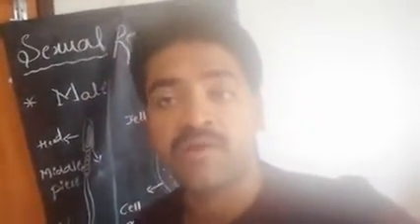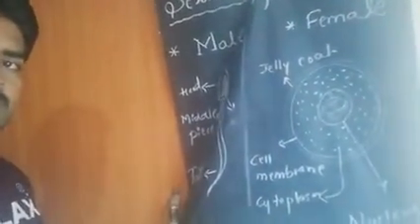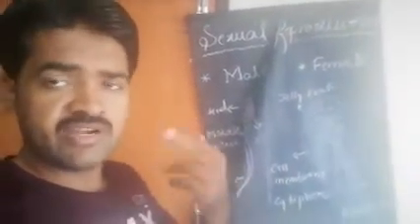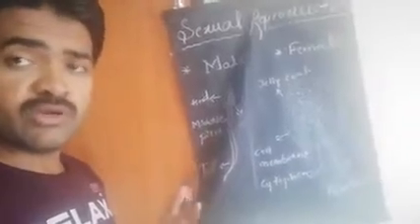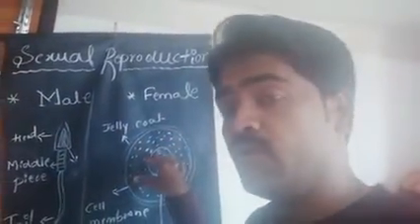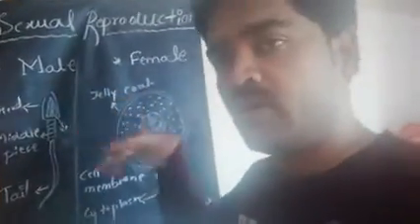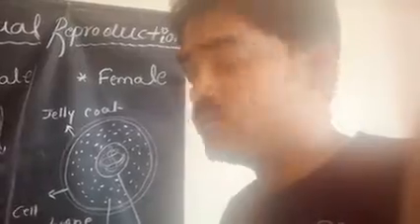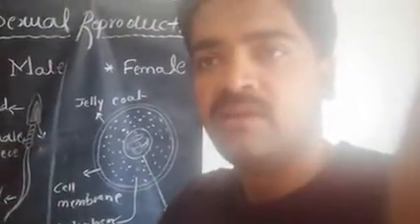CBSE CLASS VIII, BIOLOGY, Reproduction